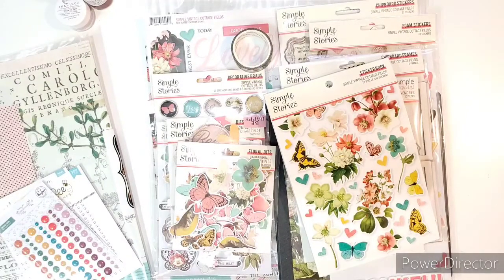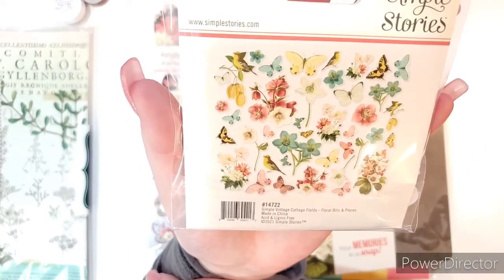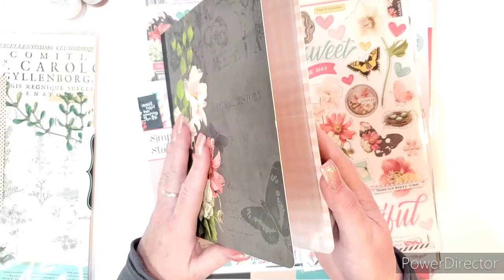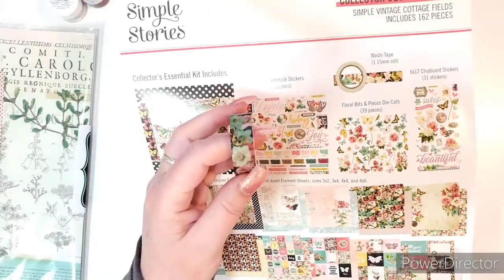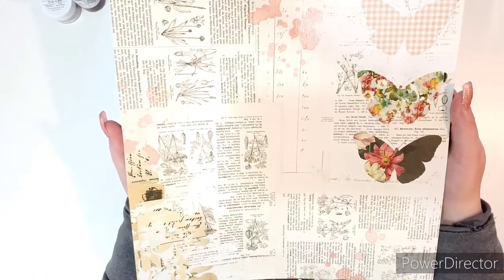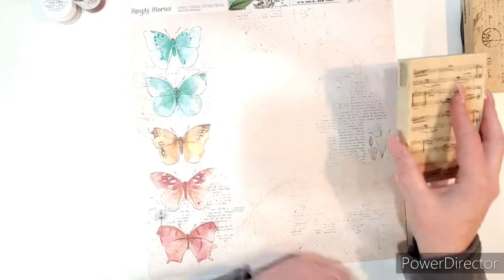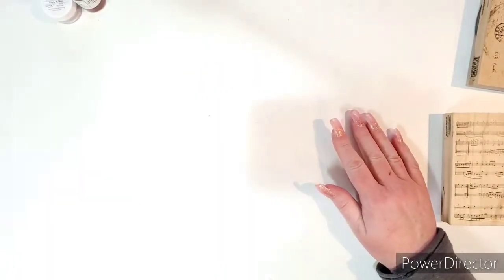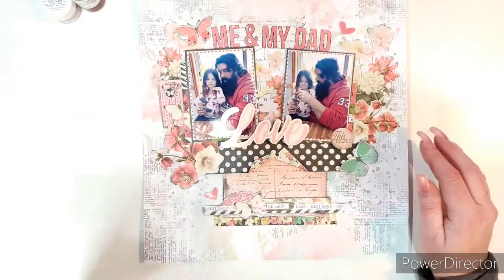Scrapbook Haul & Project Share - So Much for that Spending Freeze!!!!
Hello everyone. I purchased the Simple Stories Vintage Cottage Fields collection. I love, love, love it! It is so gorgeous. Come see the collection and view two projects I made.